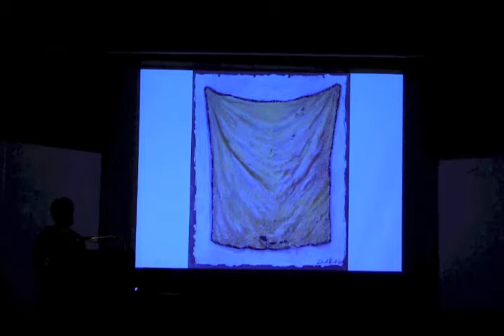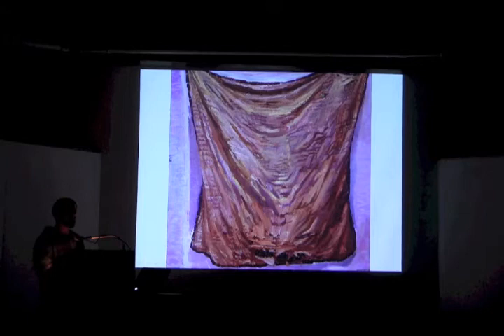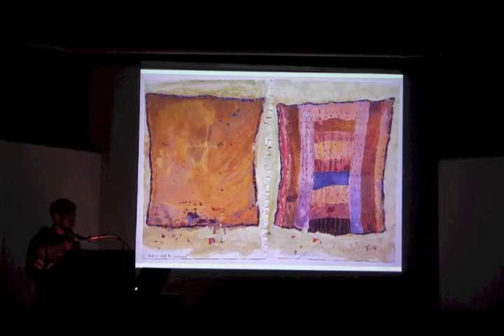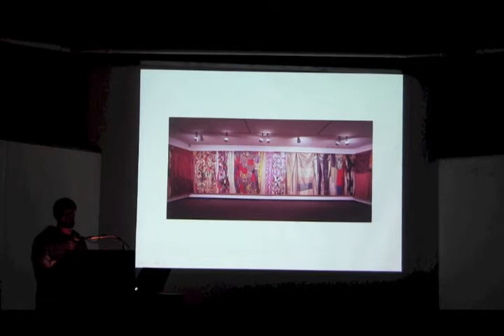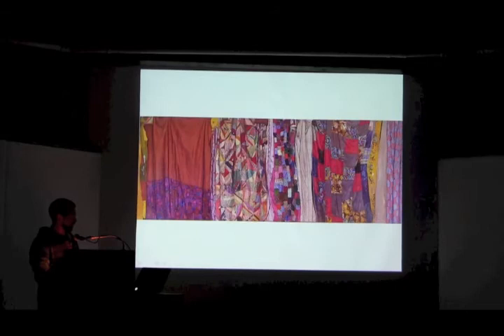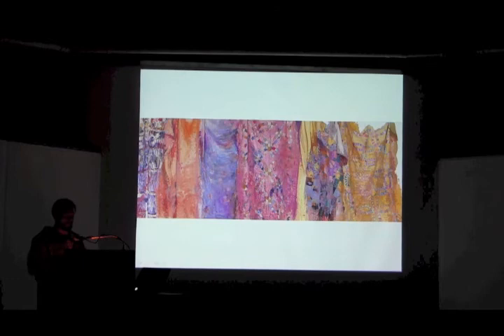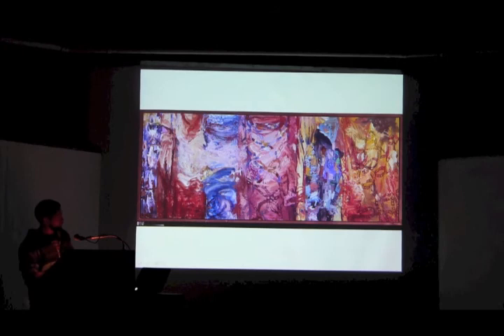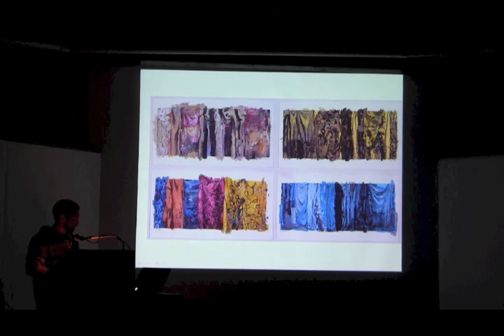Sedrick Huckaby on looking, thinking, and responding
Painter Sedrick Huckaby reflects on some of his quilt paintings in order to talk about the importance of looking, thinking, and responding, as critical components of his creative practice. Presented as part of the Evening Lecture Series at the New York Studio School. Recorded on November 1, 2017. For information on our current lecture season please visit us